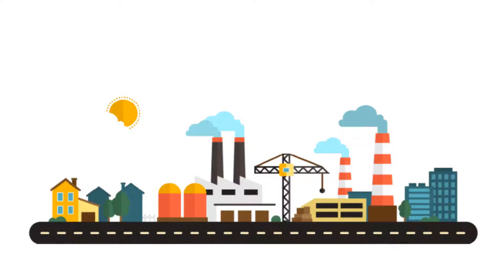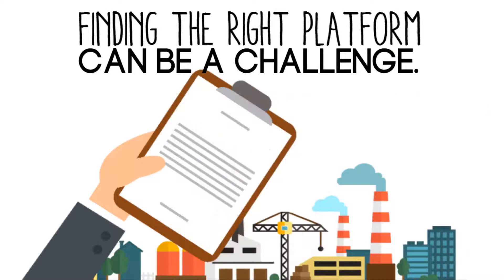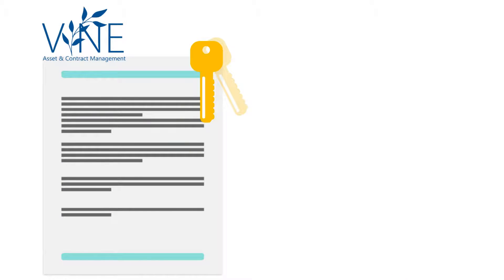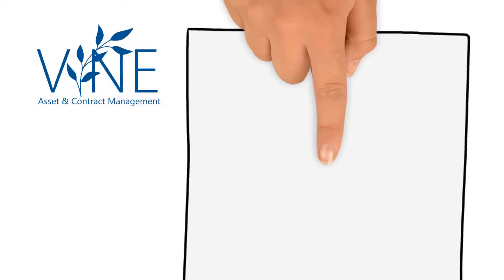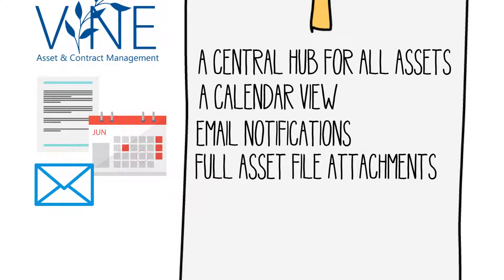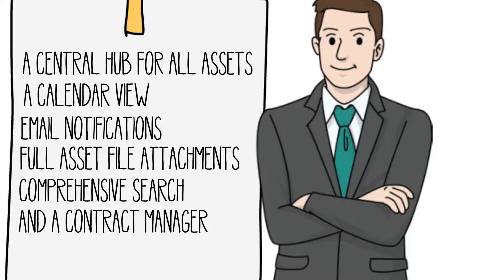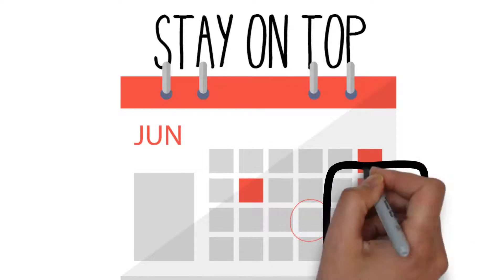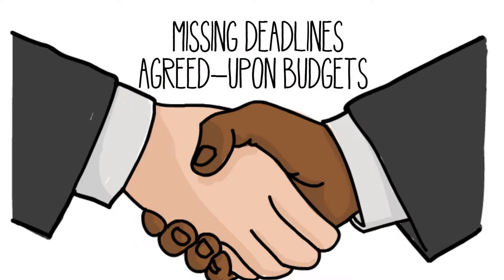VINE: SharePoint/Office 365 Asset & Contract Management Platform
Leverage your Office 365 investment to keep track of equipment warranties, extended hardware maintenance contracts, lease agreements, scheduled preventative maintenance or any other type of contract with VINE from MessageOps.